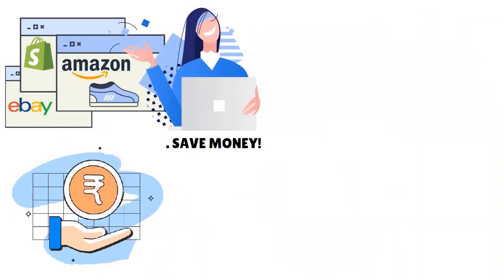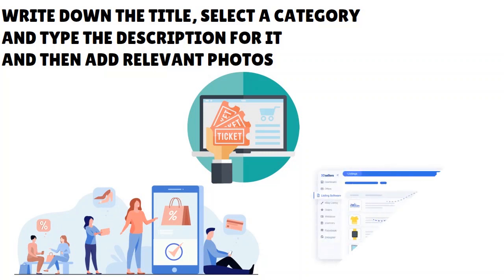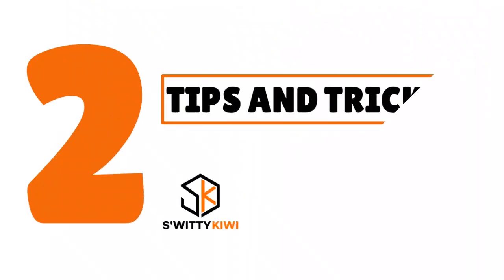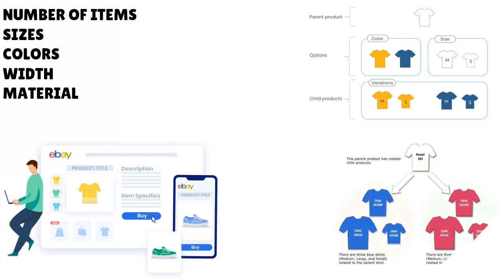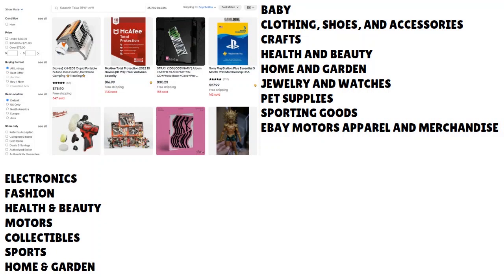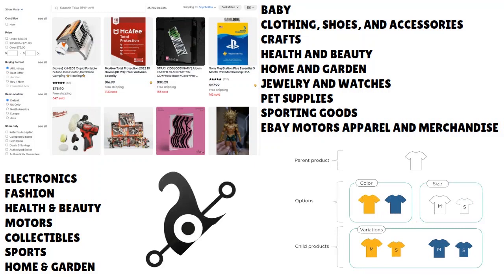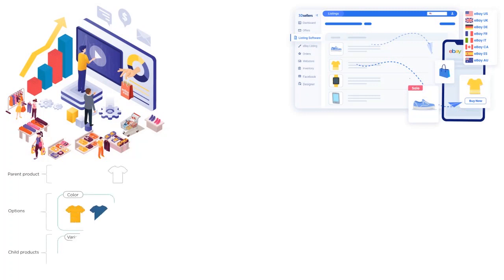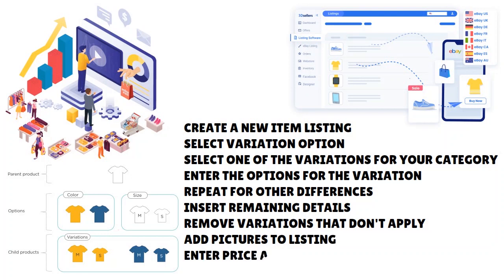eBay How to Add Multiple Items in One Listing for Beginners 2024: eBay Bulk Listing 🔶 E-CASH S3•E170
eBay How to Add Multiple Items in One Listing for Beginners 2024: eBay Bulk Listing Explained. Want to add multiple items in one listing as a beginner?